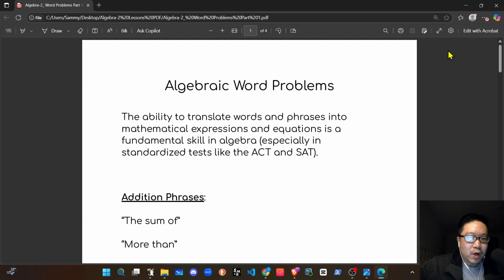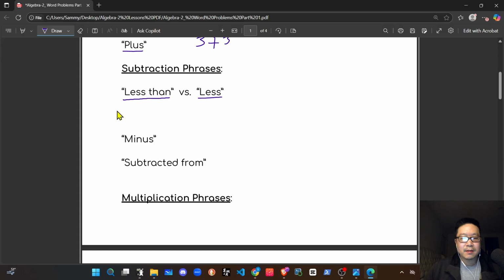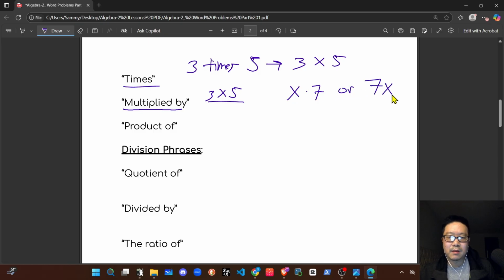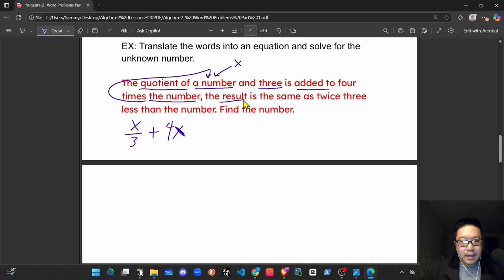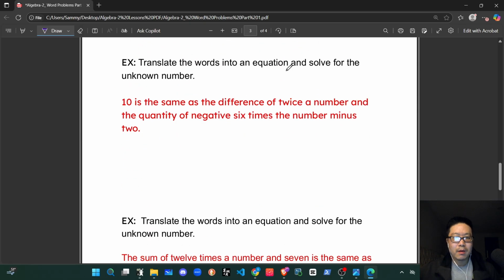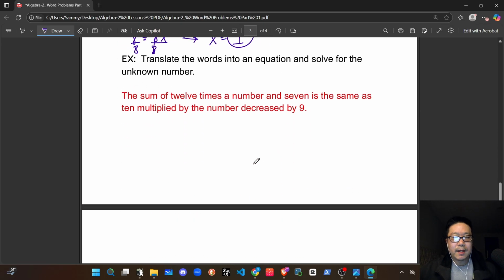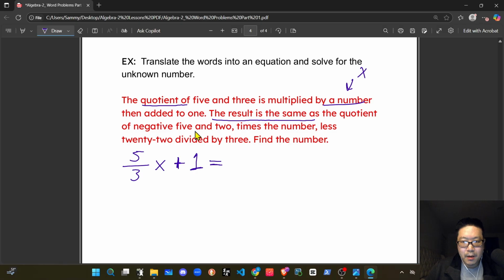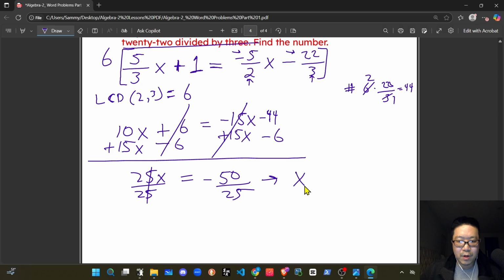Algebra-2: Word Problems Part 1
This video is intended to be part of a series of videos on Algebra-2.